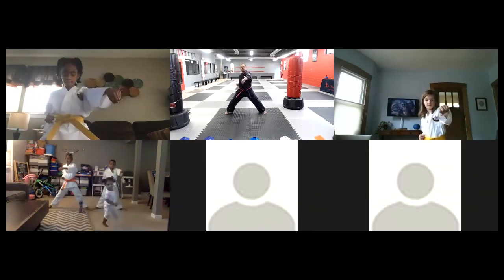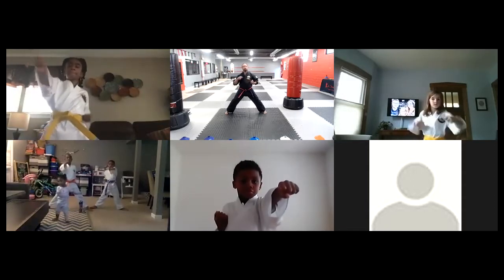Beginner Zoom 3 28 20